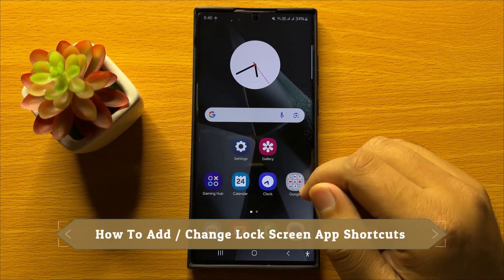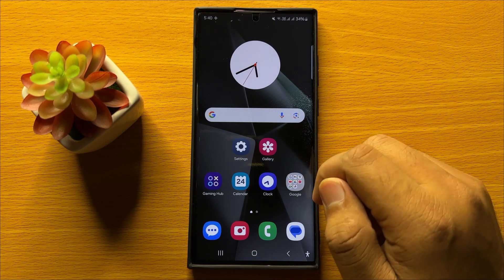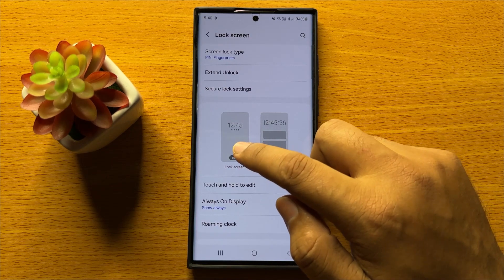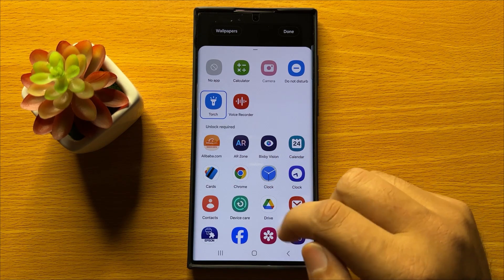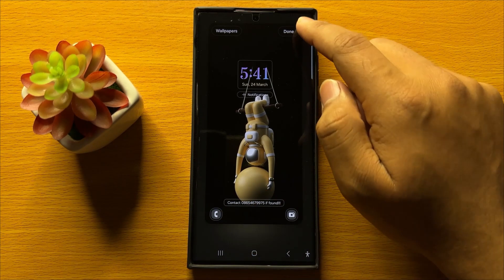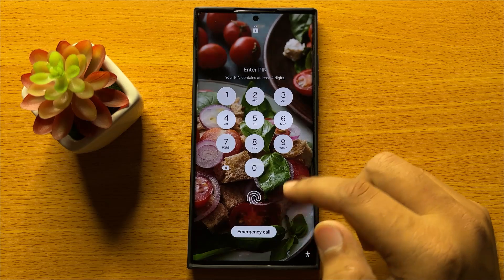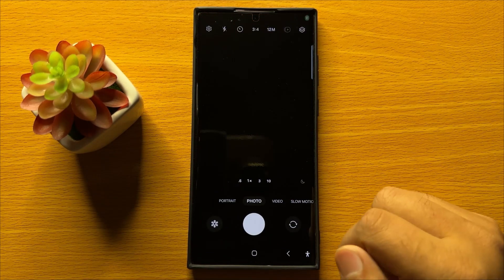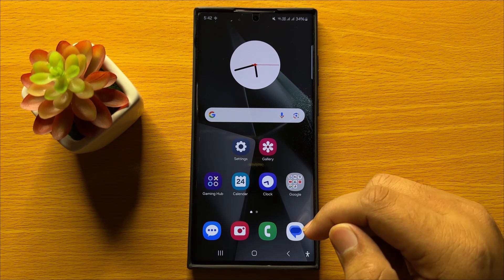How To Add / Change Lock Screen App Shortcuts On Samsung Galaxy S24 Ultra